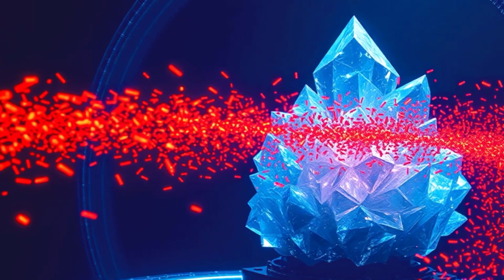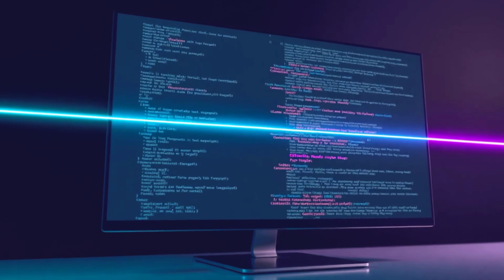The Silent Killer: Why Your Code Is Rotting From Within (And How to Stop It)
Every software project, regardless of size or complexity, faces an insidious threat: code rot, or architectural decay. It's not about old code; it's about code that silently degrades, becoming brittle, unmaintainable, and dangerous. This video dives deep into the hidden dangers of software entropy, revealing how seemingly minor issues can snowball into catastrophic failures, impacting everything from development costs to system security.

Join us as we uncover the real-world consequences of letting code decay fester, leading to missed deadlines, security vulnerabilities, and ultimately, project failure. But it's not all doom and gloom! We'll also equip you with actionable strategies and best practices to prevent, identify, and combat architectural rot, ensuring your software remains robust, scalable, and healthy for years to come. Don't let your code crumble – learn how to build for longevity!

💬 Share your experiences with code rot in the comments below!